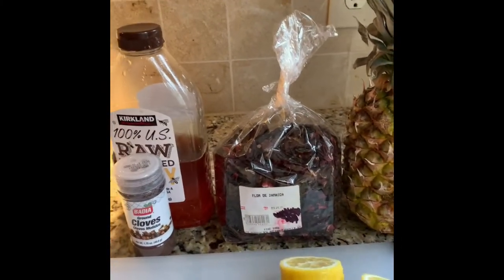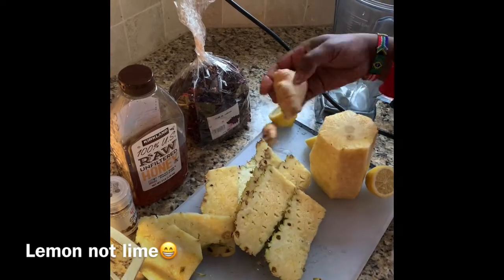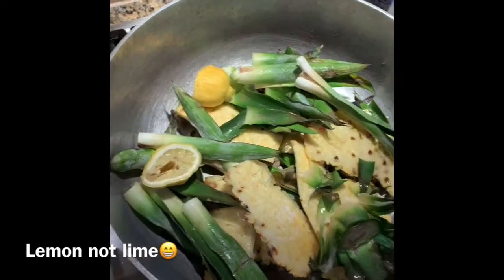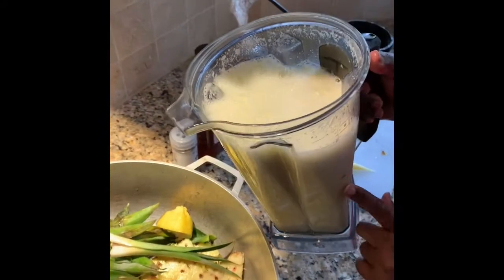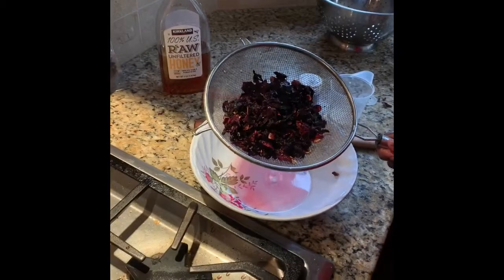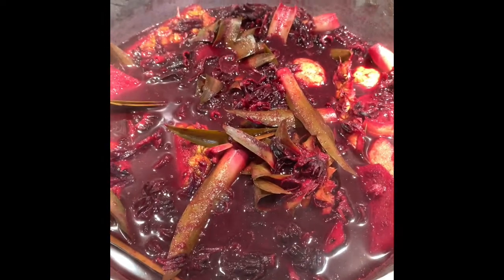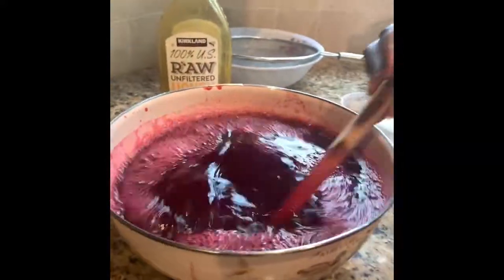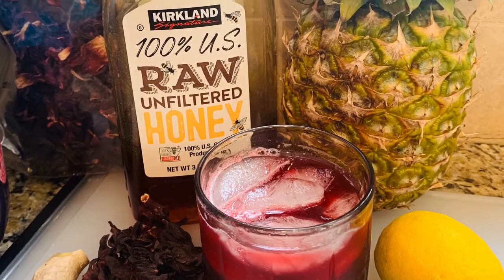How to make Hibiscus, Pineapple, Sobolo Sorrel Drink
Hibiscus leaves with pineapple, lemon, cloves, & Ginger boiled in water.